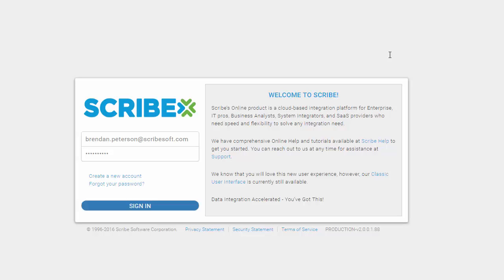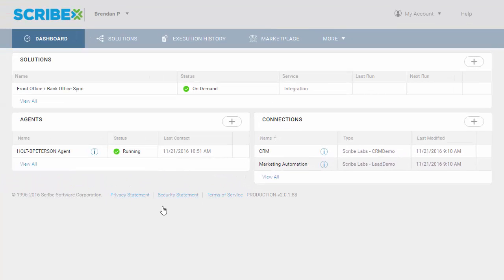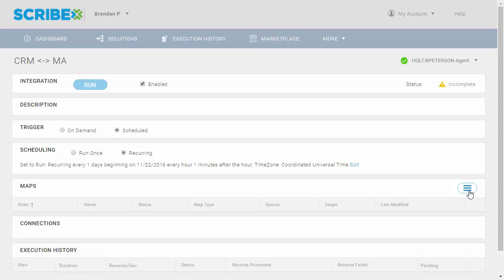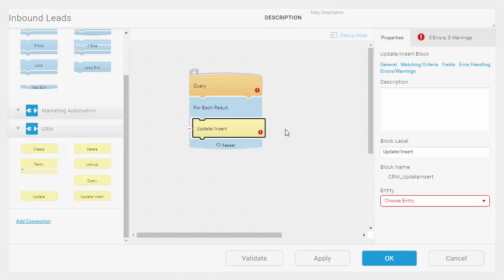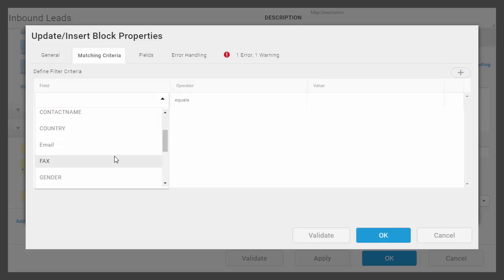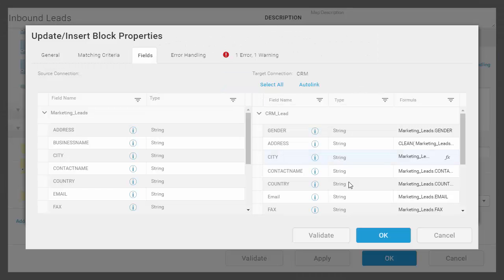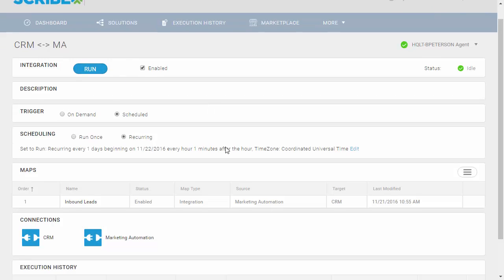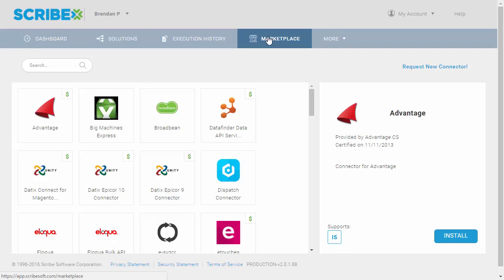TIBCO Scribe Online - Casual Demo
In this demonstration, Brendan gives a brief demo of TIBCO Scribe Online as a service. In this simple use case of Marketing Automation and CRM integration.

Demo by: Brendan Peterson
Published on: November 21st 2016